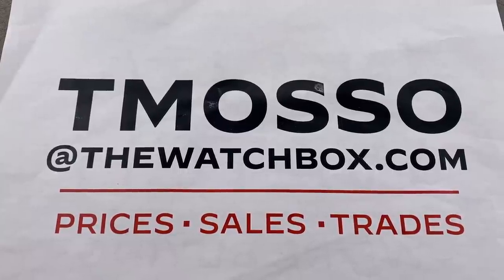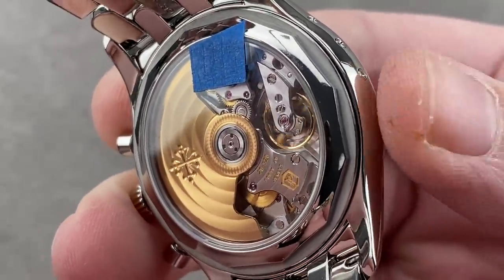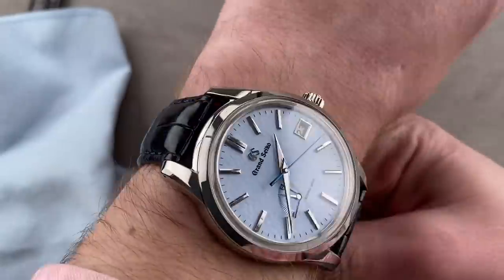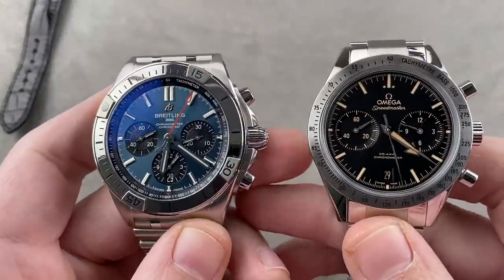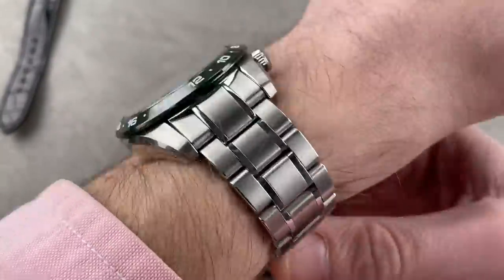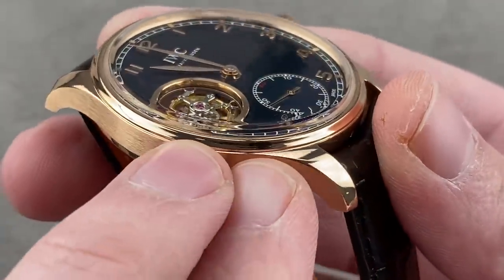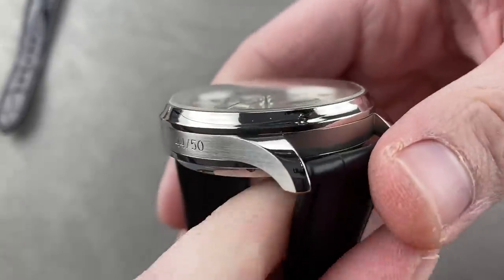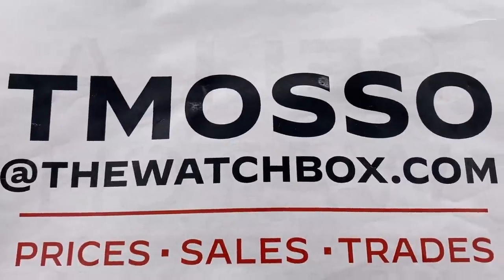Rolex GMT Master & A Collection of Luxury Preowned Watches; Omega Breitling; Patek Philippe For Sale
Omega, Rolex, and Breitling arrive in a wave of watches as “Weekend Watches” showcases the finest in luxury preowned watches. WatchBox’s unrivaled inventory of preowned watches sets the standards for quality and selection, and this is YouTube’s only curated video gallery or timepieces. From Japan to Germany and Switzerland, all styles, prices, and sizes of luxury watch for immediate delivery

The Rolex GMT-Master II 126710BLRO was the star of Baselworld 2018. At 40mm in stainless steel, the profile was familiar, but the details were fresh.

For the first time, the modern (six-digit reference) GMT Master II was made available on the historic Jubilee bracelet. Although optionally available from the first Rolex GMT models from late 1954, the Jubilee was unavailable with a “Pepsi” bezel GMT in steel from 2008 to 2017. Now in stock for immediate delivery from WatchBox, this GMT Master II BLRO combines the new 70-hour Rolex caliber 3285 with a blue-red ceramic “Cerachrom” GMT calculator bezel. 100-meter water resistance, chronometer certification, and dual-time display capabilities make Rolex’s pilot’s watch a versatile companion.

Any Omega Speedmaster is special, but this Speedmaster ’57 Co-Axial Chronograph is a uniquely evocative vintage homage watch. At 41.5mm in stainless steel, the size is ideal for watch collectors who prefer smaller cases, traditional proportions, and style that’s viable for both dress and casual attire. This Omega Chronograph provides a co-axial chronometer caliber 9300 automatic movement with a 60-hour power reserve, antimagnetic silicon hairspring, and a chronograph engine with both column wheel and lateral clutch.

Breitling watches are occasional features of this show, but today’s 2020 Breitling Chronomat “Rouleaux” bracelet model is a standout. As an update of Breitling’s historic 1984 Chronomat pilot’s chronograph, the Chronomat B01 Chronograph 44 pays tribute to the model developed with Italy’s Frecce Tricolore military aeronautical demonstration squadron. A unidirectional dive bezel and 200-meter water resistance enable dive watch duty. The chronograph and large-scale dial features ensure utility and instant legibility for aviators. And Breitling’s in-house B01 chronograph caliber supplies three days of power reserve with the distinction of a COSC Swiss chronometer certification.

• 26:37 A. Lange & Sohne 1815 Tourbillon 730.032F (rose gold) $119,950
• 13:07 Breitling Chronomat B01 Chronograph 44 AB0134101C1A1 blue dial, rouleaux bracelet $5,995
• 10:01 H. Moser & Cie Swiss Alp Watch S 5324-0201 midnight blue fume dial, white gold
• 20:19 IWC Portuguese Tourbillon 5463-05 rose gold, sunburst blue metallic dial $39,950
• 23:34 IWC Portuguese Tourbillon Mystere platinum, automatic, power reserve $49,950
• 07:08 Grand Seiko Elegance Spring Drive Automatic SBGA407 “Skyflake”
• 16:23 Grand Seiko Spring Drive GMT SBGE257
• 15:04 Omega Speedmaster ’57 Co-Axial Chronograph 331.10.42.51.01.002 vintage dial $6,750
• 02:32 Patek Philippe 5205G-013 Annual Calendar Moonphase $46,950
• 00:38 Patek Philippe 5960/1A-001 Annual Calendar Flyback Chronograph $56,950
• 04:48 Rolex Oyster Perpetual GMT Master II 126710 BLRO Rolex Pepsi GMT $21,250
• 18:19 Rolex Oyster Perpetual Day Date 128348RBR turquoise dial, diamonds $64,950